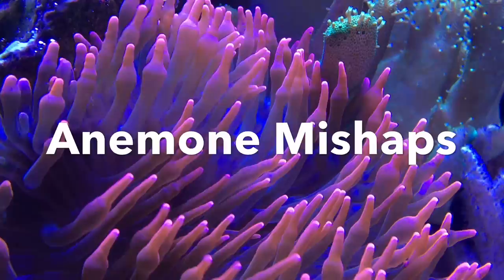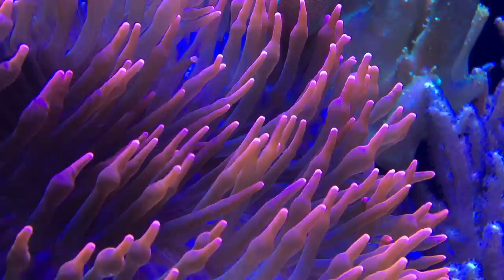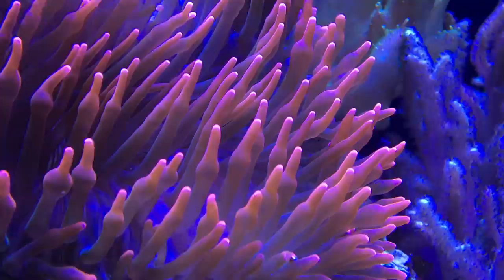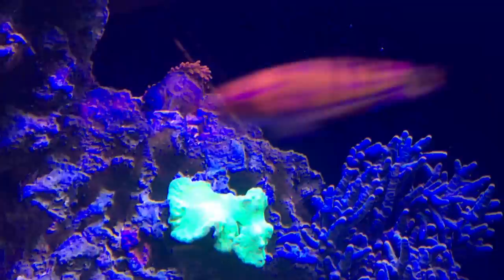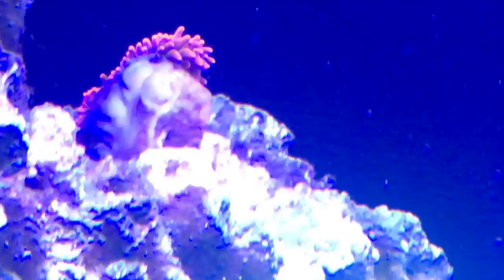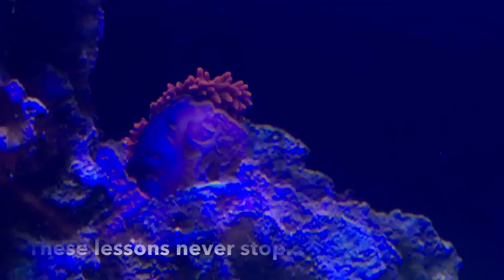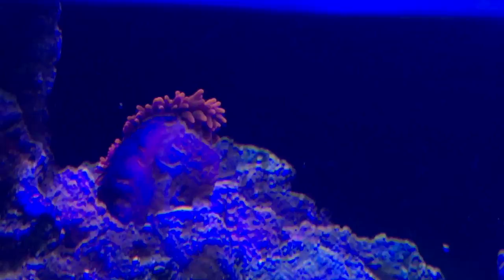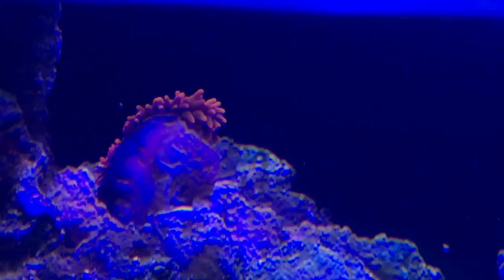Anemone Mishaps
Pretty much an update on how to destroy your anemone... Watch to see what happens..
Be easy!